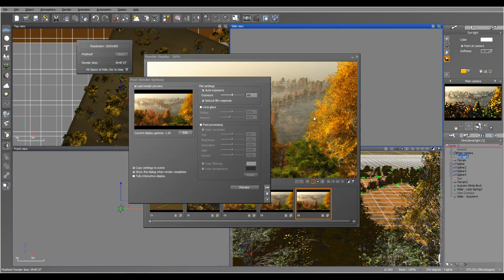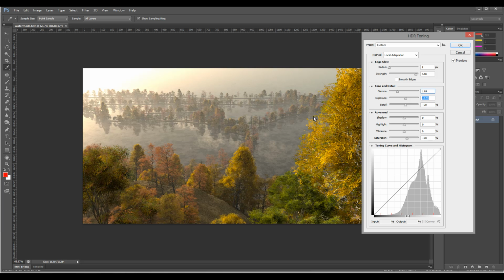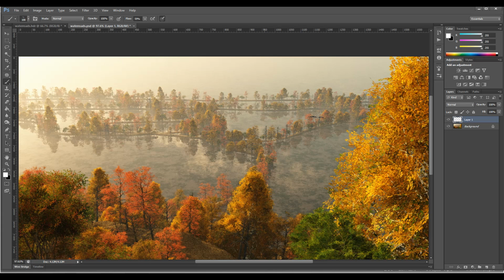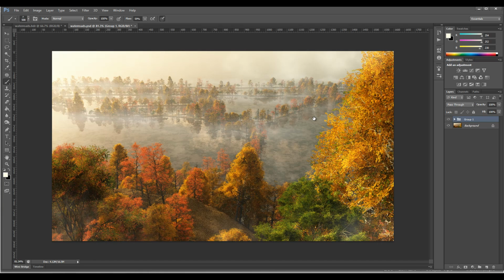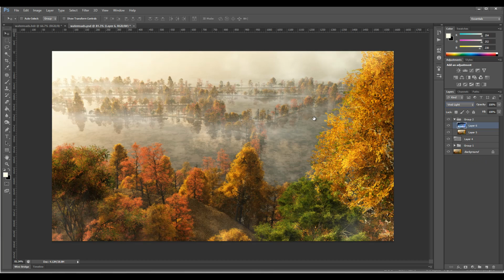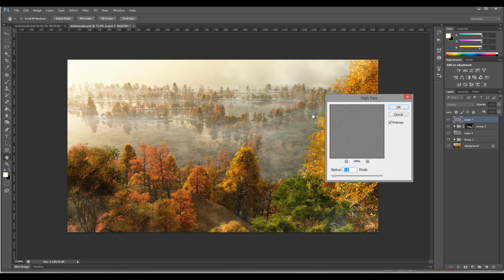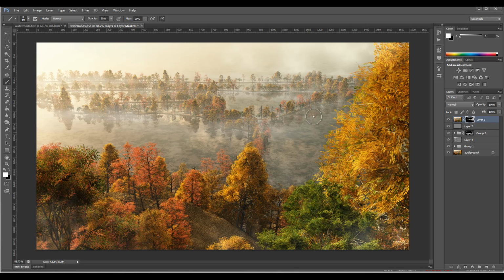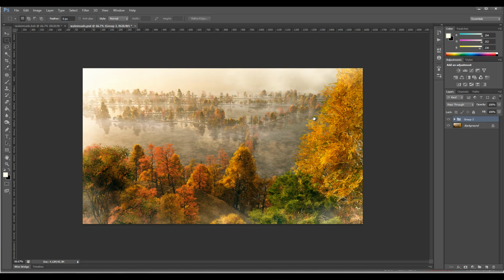Creating Water Roads scene in Vue, part four. Epic Landscapes Six.